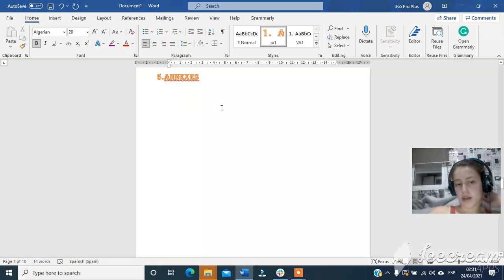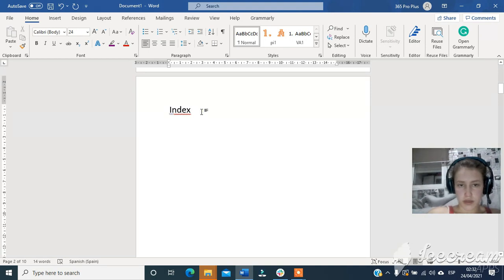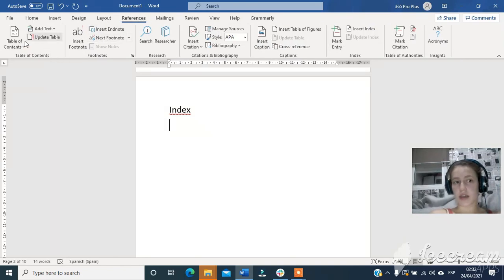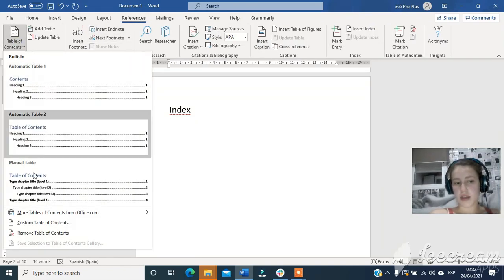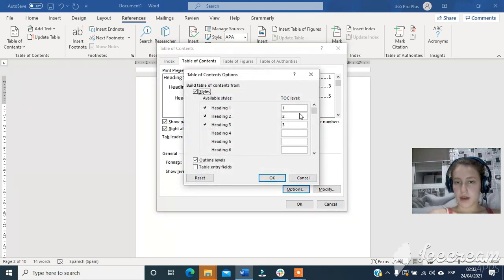Video 2 3rd Term Toc I Table of contents